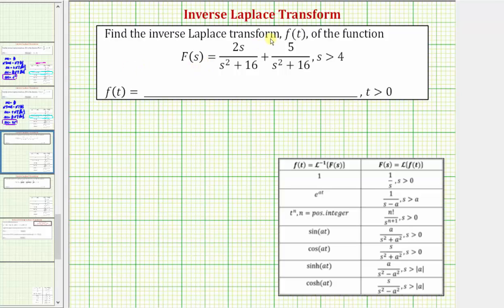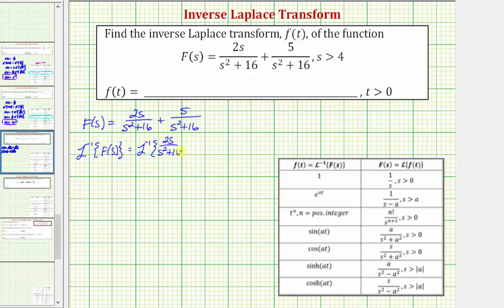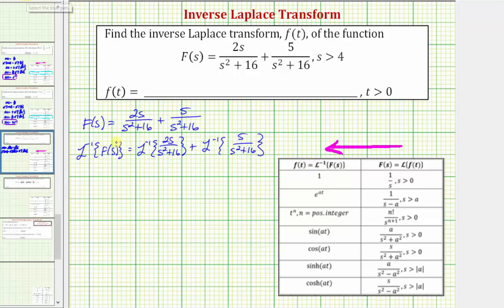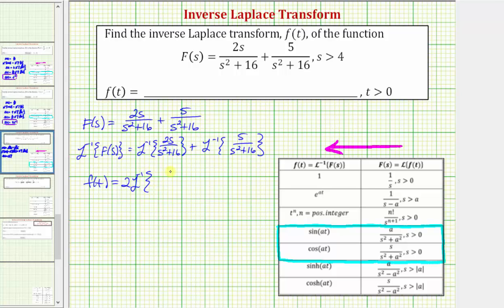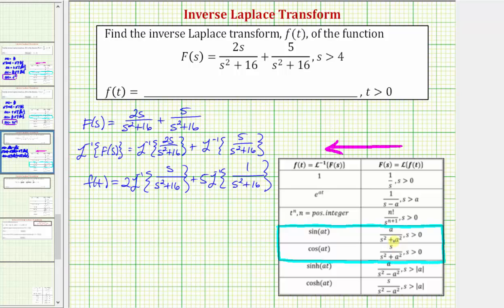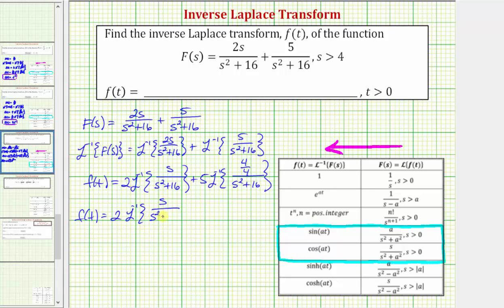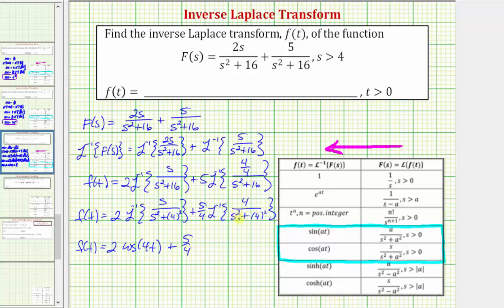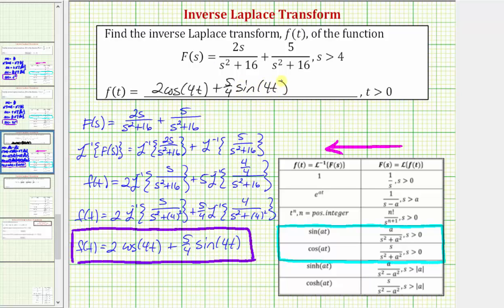Find Inverse Laplace Transforms: sin(at) and cos(at)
This video explains how to determine inverse Laplace transforms in the form sin(at) and cos(at).